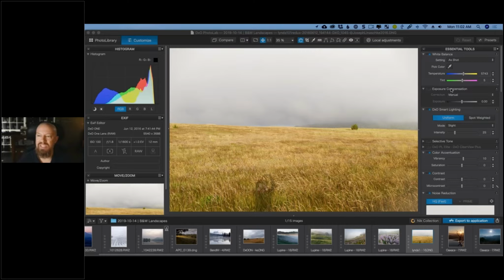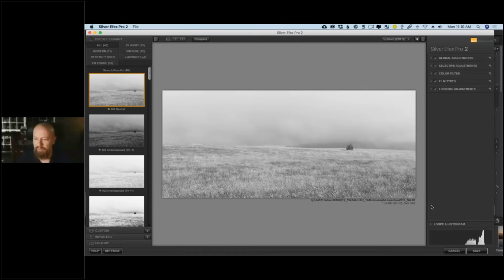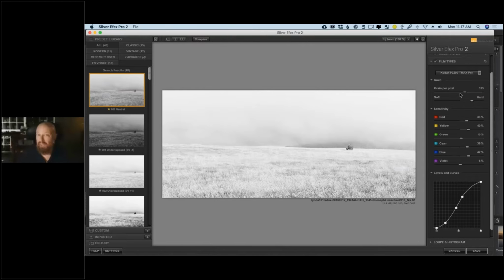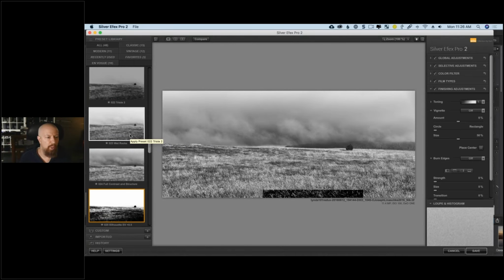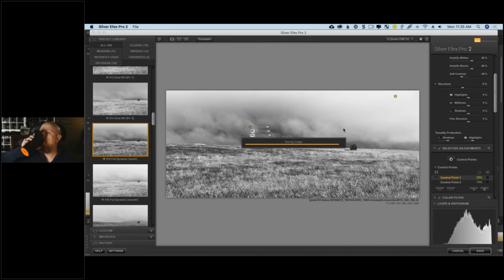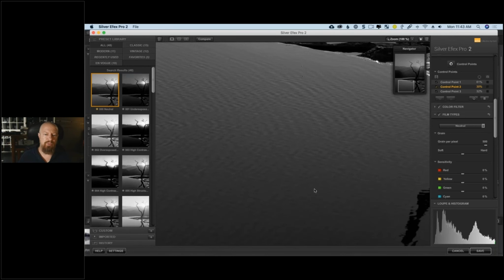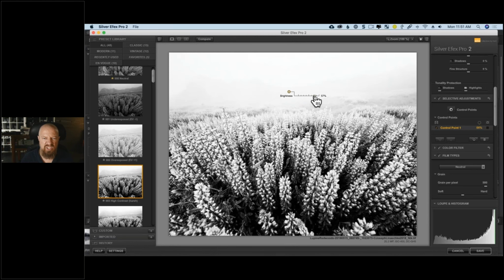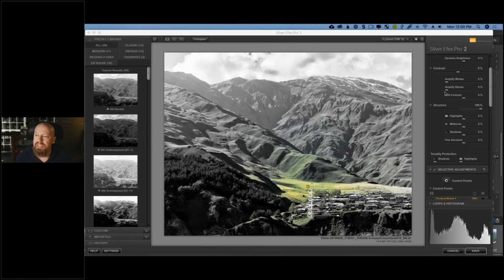DxO Webinar: Landscape Black & White with Silver Efex Pro, hosted by PhotoJoseph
While any photo can be made black and white, landscapes can be particularly well suited to the conversion. After all, some of the greatest B&W photos in memory are landscapes — think Ansel Adams! In this session, we'll look at B&W conversion using Silver Efex Pro, focusing specifically on landscape photography.